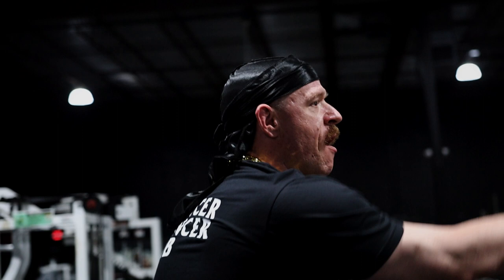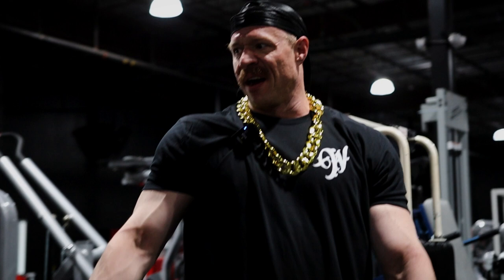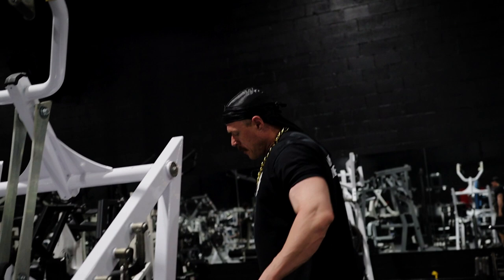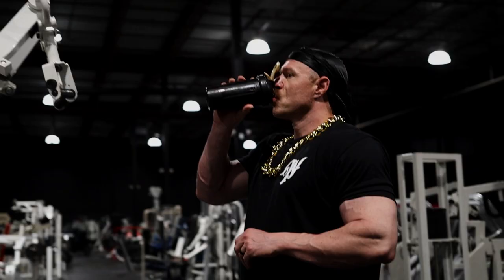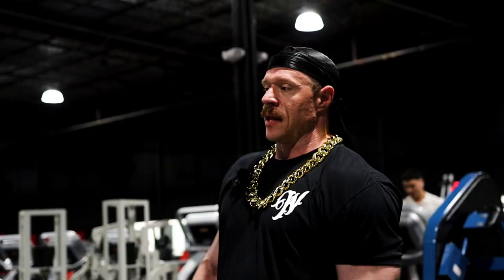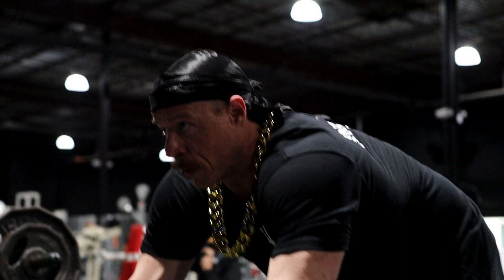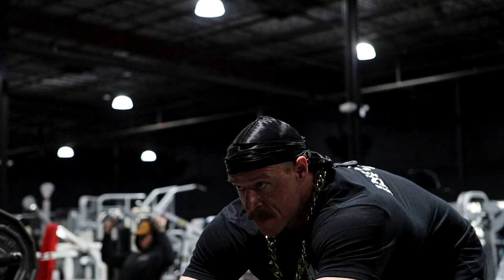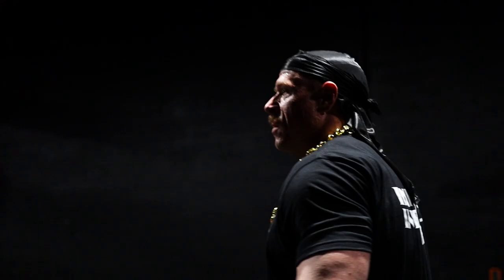BACK TRAINING: HOW TO GROW YOUR BACK| JAMES BALL STYLE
🎥 Video and Editing 🎥

💪🏼 Supplements💪🏼